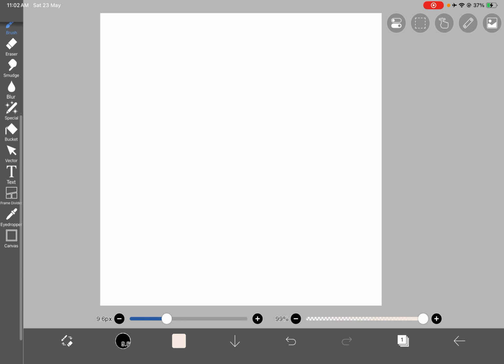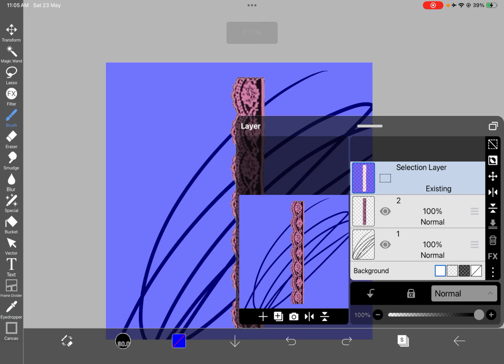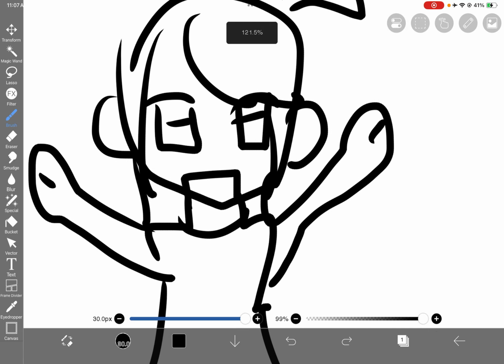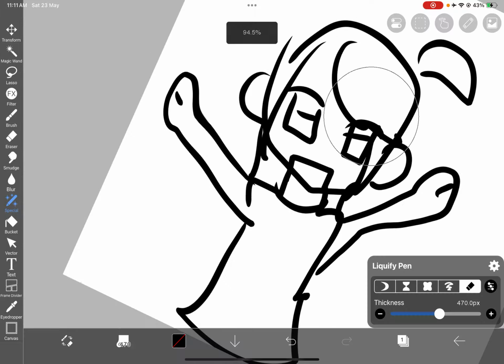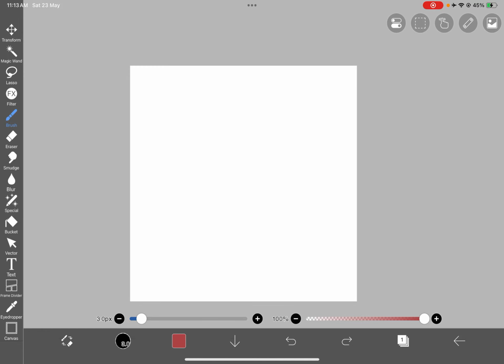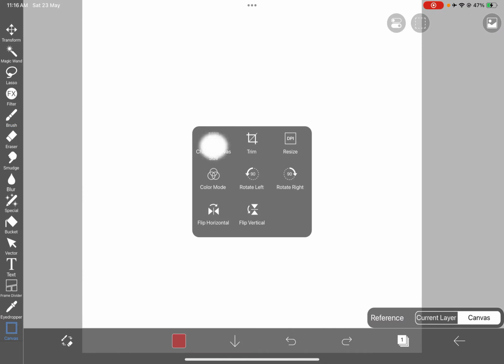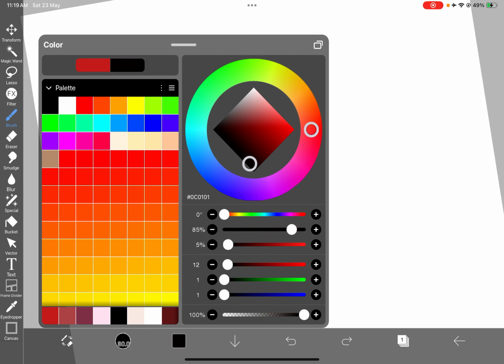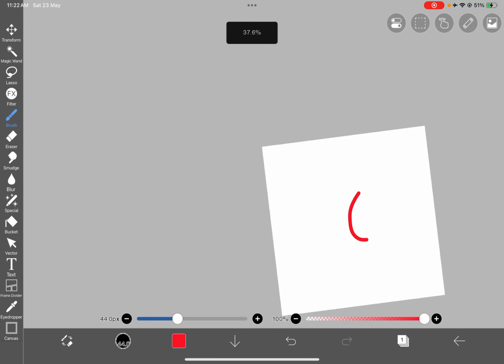IbisPaint x tut